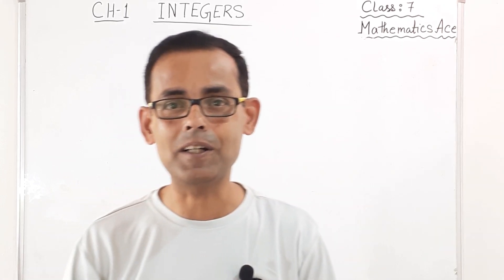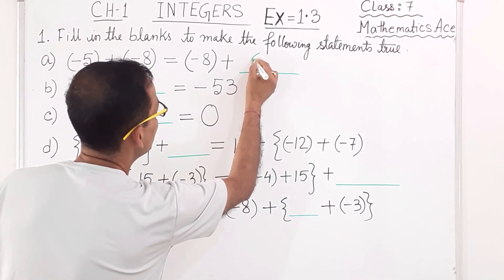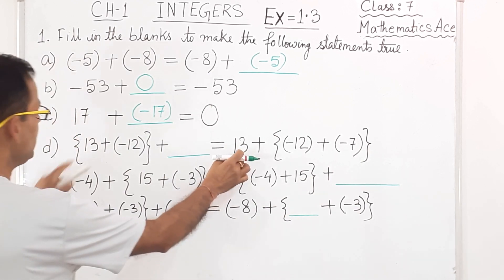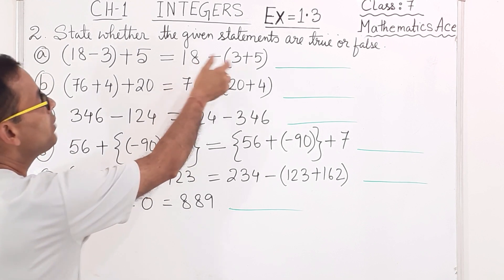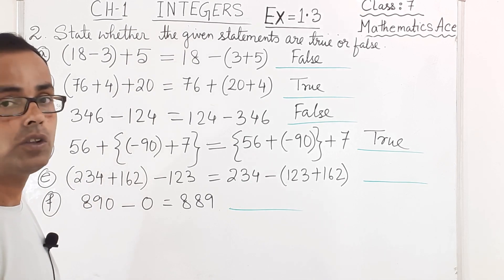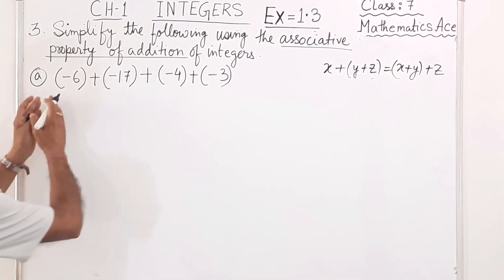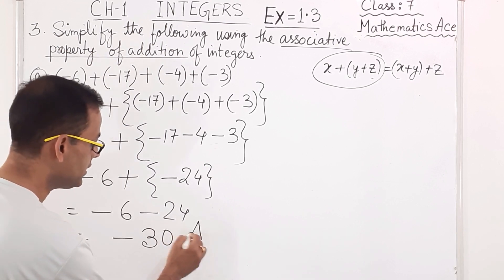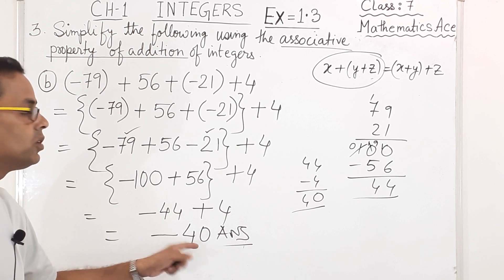Class 7 Maths | Integers | Chapter 1 | Part 8 | Math Ace Prime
Welcome to our educational YouTube channel "Economatrix Dey "dedicated to the fascinating world of Integers! Designed for Class 7 students studying from the Mathematics book in India, this channel offers a fun and interactive way to master the fundamentals of Integers.

Our expert educators and experienced creators have crafted engaging and informative videos that cover all aspects of Integers- from basic concepts and operations to real-world applications. Each video is carefully designed to help you understand the core concepts in a simple and engaging way, making it easy for even the most complex topics to become crystal clear!

So if you're looking for a reliable and entertaining way to learn about Integers, look no further than our "Economatrix Dey" YouTube channel. Join us today and start exploring the wonderful world of Integers!

Class : 7th
Subject : Maths
Chapter: 1
Name of the chapter : INTEGERS
Part:: 8
Topic : Ex: 1.3 (Q.no. 1, 2 and 3)